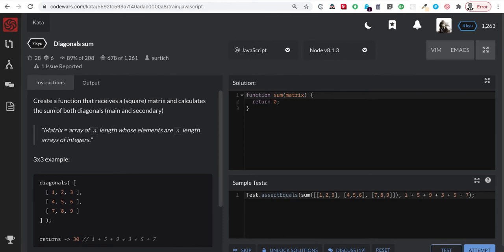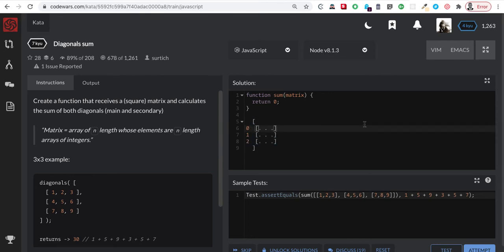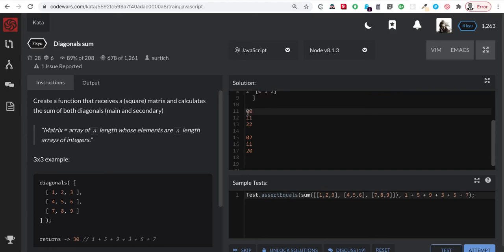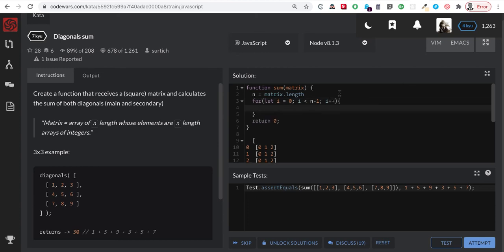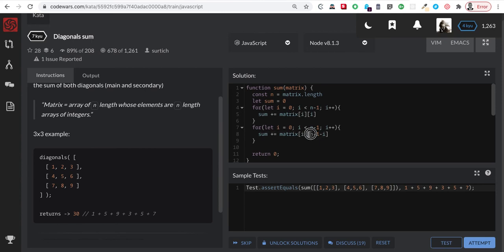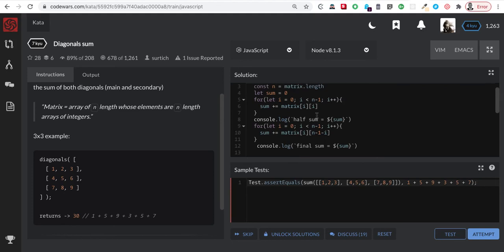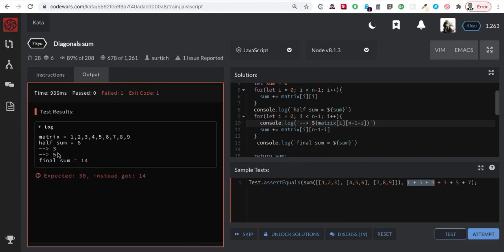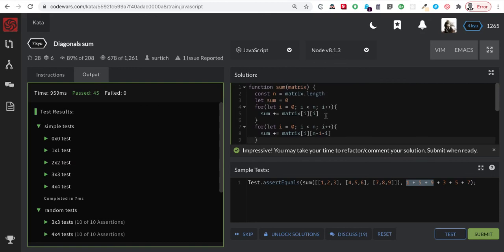diagonals sum | Live session codewars javascript